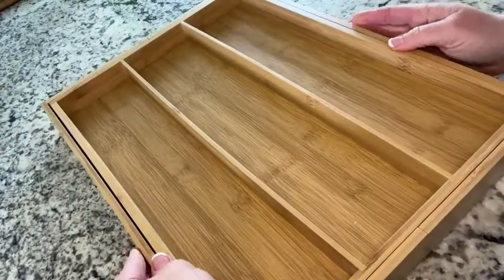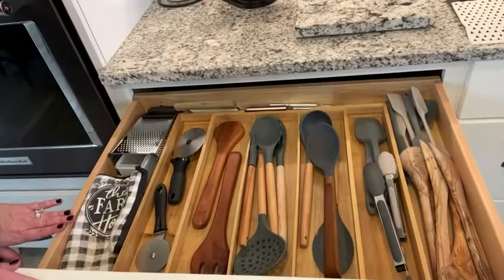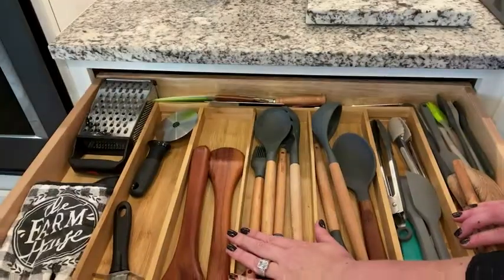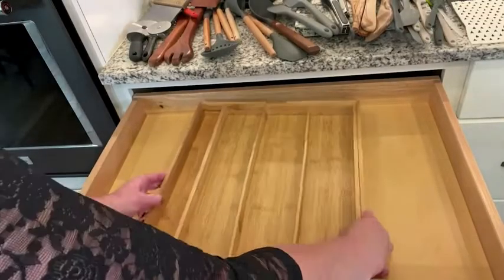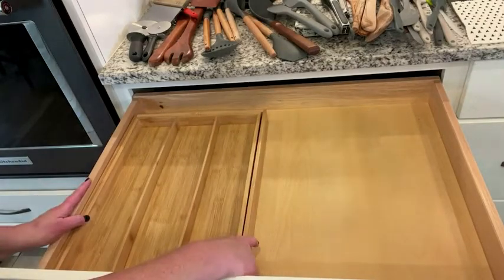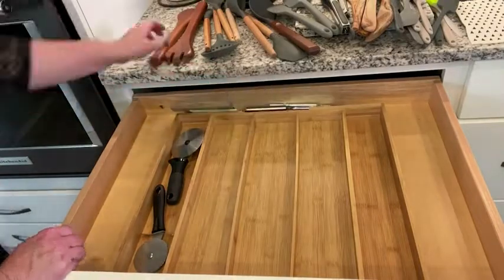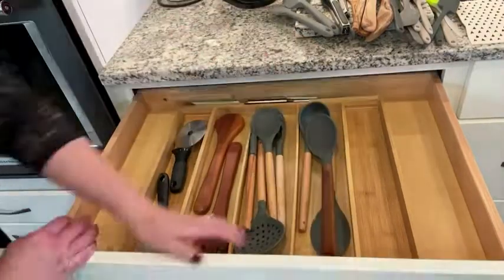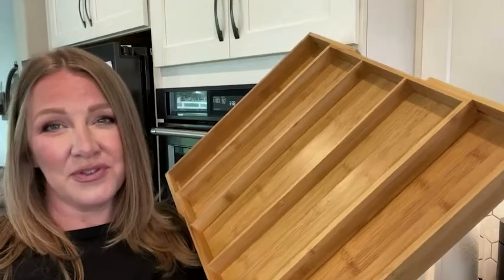Our Point of View on Purawood Bamboo Silverware Organizer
(Commissionable Links)
about this PRODUCT:
GREAT FOR STORAGE – This kitchen drawer organizers fit perfectly in almost any standard sized drawer. They measure 17.5” long and 2” deep. The width is 13” when utilizing 3 compartments and can expand up to 20” in width when utilizing all 5 compartments. You can place this bamboo utensil holder in drawers of all sizes.
EXPANDABLE & PRACTICAL – This silverware tray expands from 3 slots to 5 slots to easily store flatware, utensils and other kitchen gadgets. This bamboo expandable drawer organizer allows you to use it in the kitchen, office, bedroom or in any other room you want.
BEAUTIFUL SILVERWARE ORGANIZER – This silverware organizer is made from beautiful water-resistant bamboo. It goes with almost any décor in your kitchen. The durable design allows you to clean the cutlery tray in only 5 minutes.
STURDY CONSTRUCTION & EASY MAINTENANCE – This kitchen organizer is made of moso bamboo and stands the test of time. It can be whipped down with a damp cloth to clean.
EXTRA COMPARTMENTS WITH MORE ORGANIZATION – This kitchen utensil holder was created with extra compartments. The bamboo silverware drawer organizer helps to organize your kitchen utensils, office stuff, or jewelry.